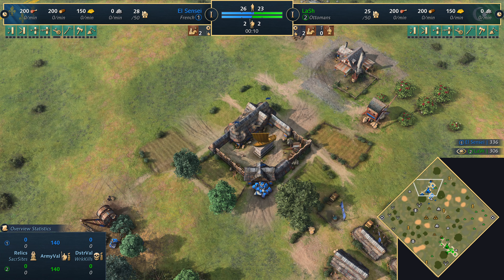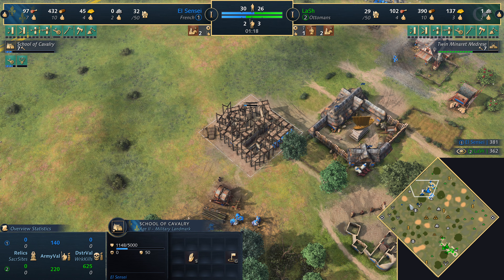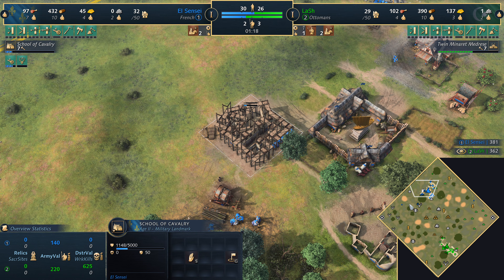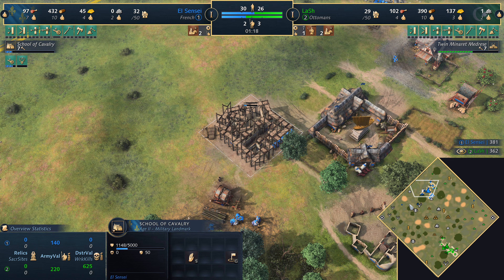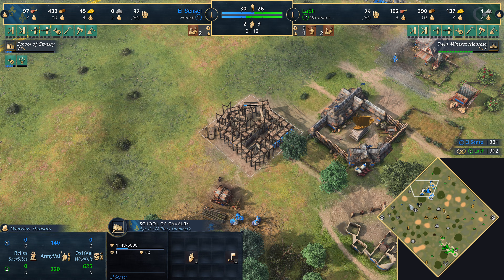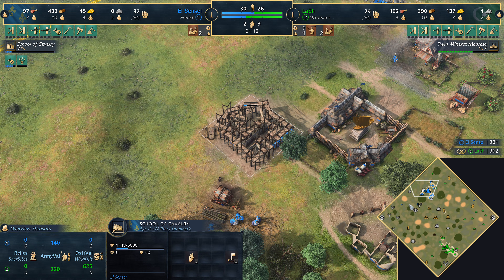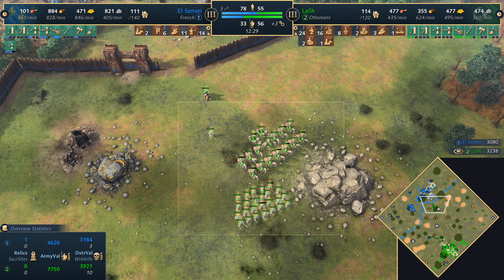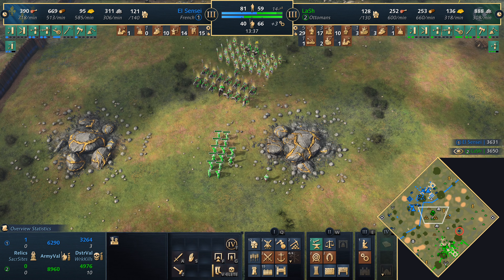The INSANE Ability In Aoe4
In this aoe4 casted game we see the aoe4 french vs the aoe4 ottomans on the map regions. With the empire wars format, we have vortix playing as the french and laSh playing as the Ottomans. Regions is a great map for the aoe4 empire wars format because of the resource spawns and the encouragement of forward aggression!

Check out who gets the better positions with the french vs the ottomans in age of empires 4.

If you would like to support me as a content creator ➤
🔵 FREE Twitch Sub to support your favourite creator if you have Amazon Prime ➤